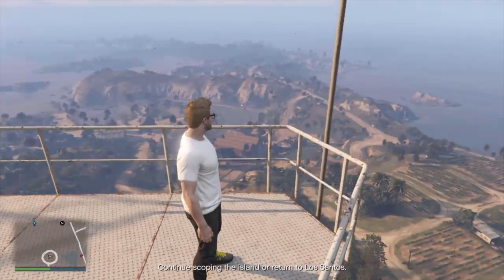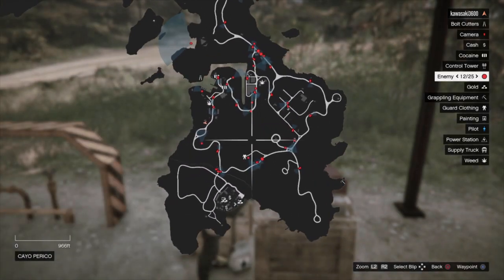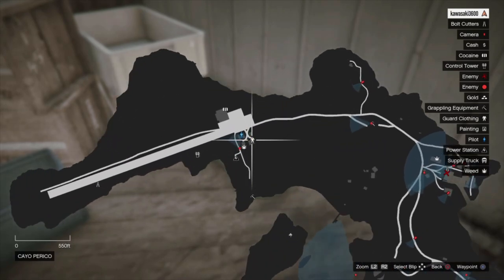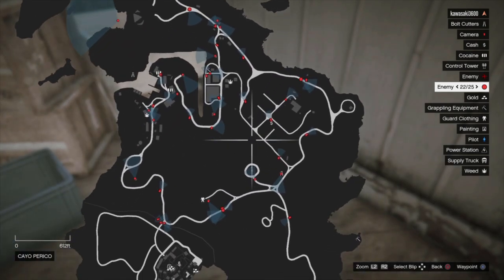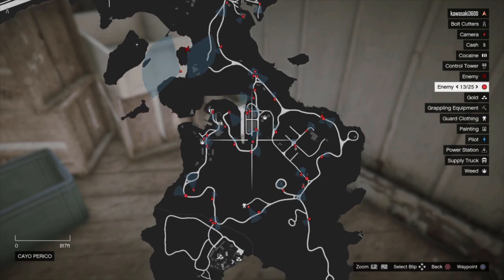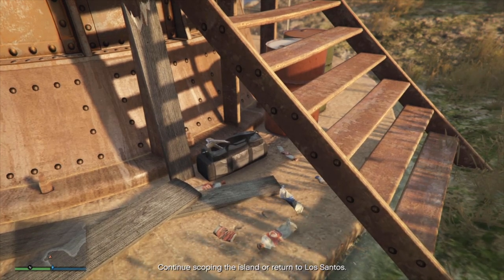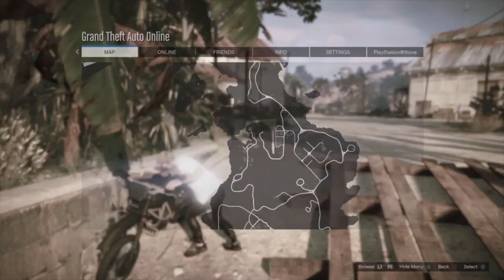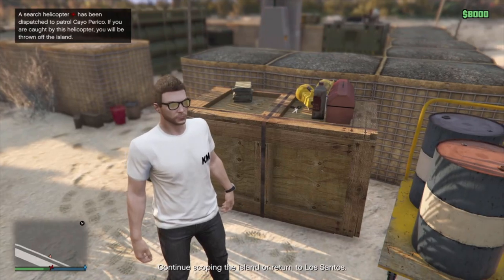GTA Online: Bolt Cutters, Guard Clothing & Grappling Hooks Location UPDATE (Point of Interests)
Hey guys! It seems everyone is having issues getting the rest of the items! There may be a spawn glitch, there is also really bad RNG! I was at the island about 5 times last night and there was nothing, I even began to check every building! I'm sure Rockstar didn't intend for this to be this ridiculous.

I show additional spots you may be able to find items at! As annoying as it is,  I would recommend to check all the red tool boxes! Some are hidden pretty well so keep an eye out for them! The glitch with ropes not counting is odd but there is additional spots I show so I would try those but also keep a look out for the Duffel Bags! The Guard Clothing is also frustrating, I'm missing 2 of these currently and they don't seem to want to spawn anywhere, I show more spots they have been rumored to spawn. I would also just check all the building's because your never know!